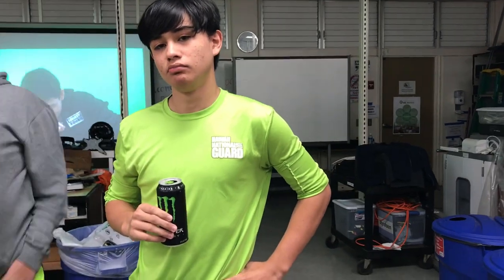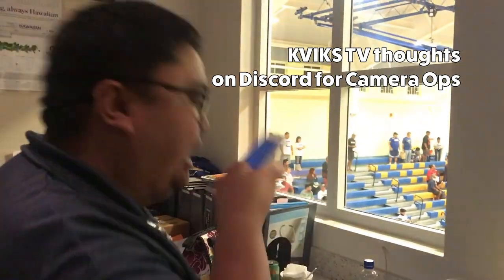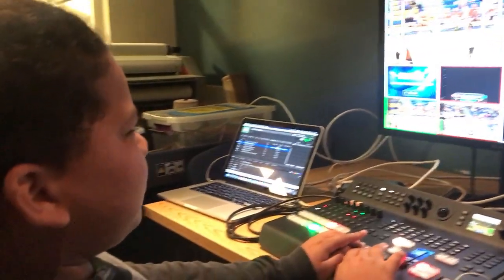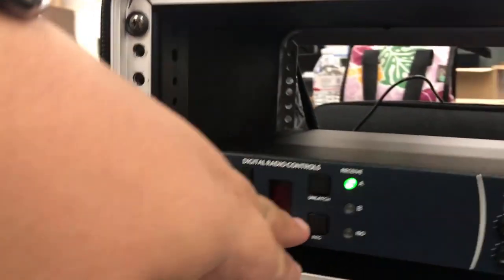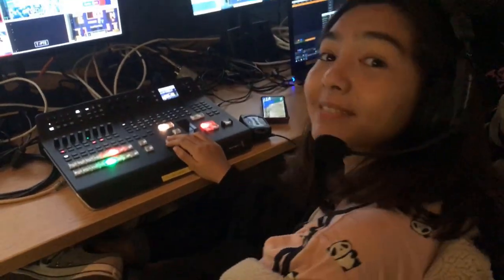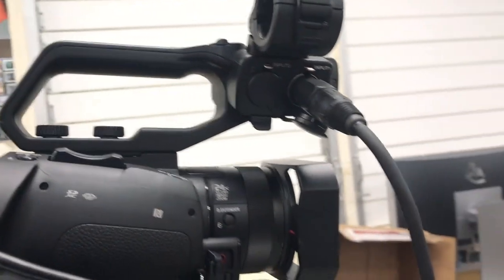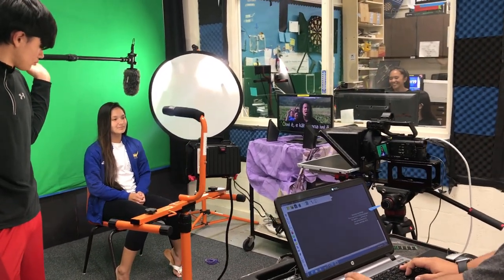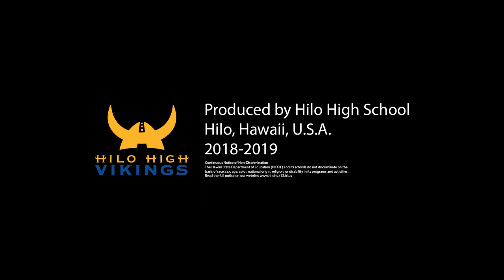Intercom Woes | KVIKS TV Vlog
After using a discord voice channel for almost two years, KVIKS TV was awarded a foundation grant to purchase a professional wireless intercom system.

Hilo High School
556 Waianuenue Avenue
Hilo, HI 96720